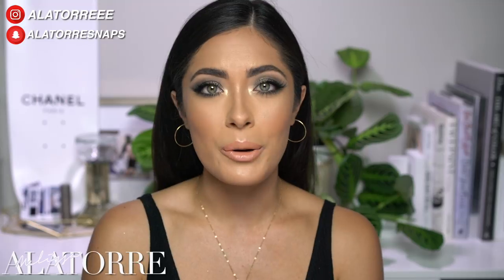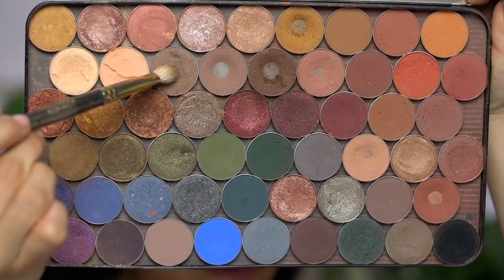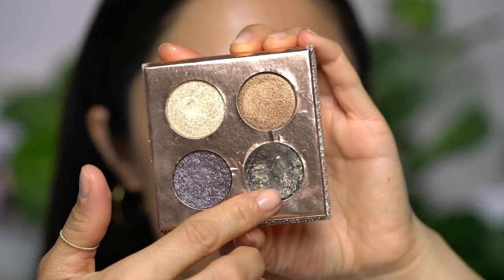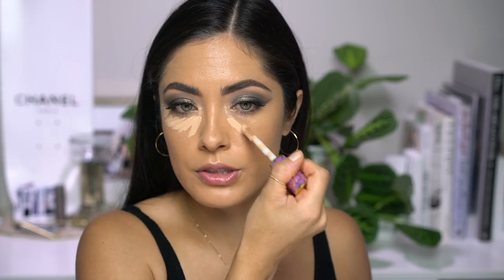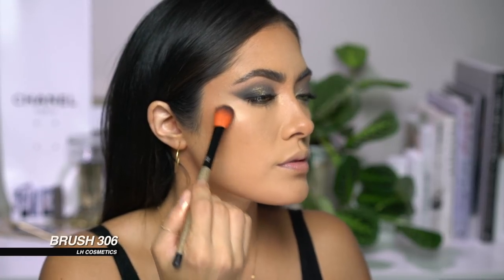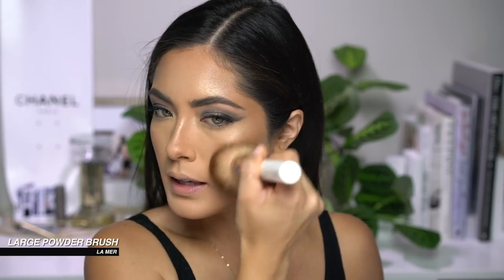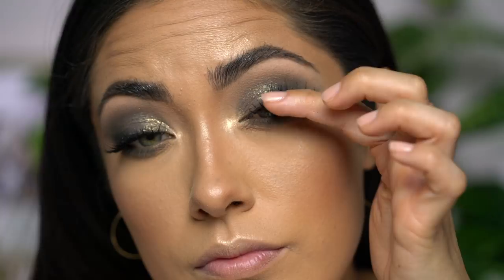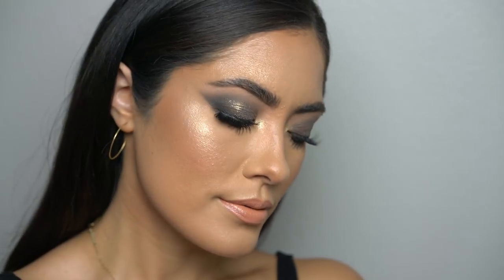Desi x Katy Dose of Colors Collection Tutorial | Melissa Alatorre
FOLLOW ME⇣

DESI X KATY DOSE OF COLORS COLLECTION - HARPOON, FUEGO, NO SHADE LIPSTICK AND OVER THE TOP GLOSS

MAC MINERLIZE SKIN FINISH POWDER - MEDIUM

MAKEUP GEEK SHADOWS - PREPPY, BARCELONA BEACH, ENCHANTED FOREST AND CORRUPT

DIOR BROW STYLER - UNIVERSAL BROWN

DIOR STAR FOUNDATION - SHADE 31

LAURA MERCIER SECRET CAMOUFLAGE CONCEALER - SC4

TARTE SHAPE TAPE - MEDIUM LIGHT

LA MER SETTING POWDER

MAKEUP FOR EVER PRO BRONZE FUSION - 20M

HOURGLASS AMBIENT STOBE LIGHTING BLUSH - BRILLIANT NUDE

VELOUR THE EXTRA OOMPH! LASHES

“MEEKA”

“melissa20”

“MEEKA”

VIDEO PRODUCTION⇣
Filmed by me {Melissa Alatorre} on a Sony a7r ii